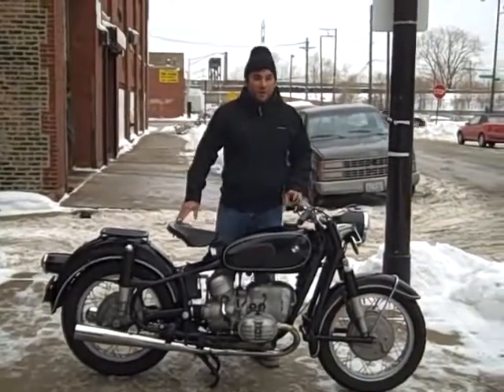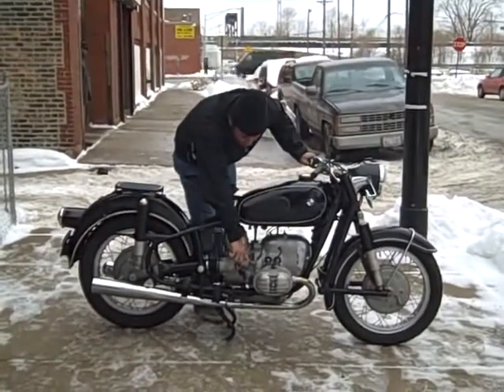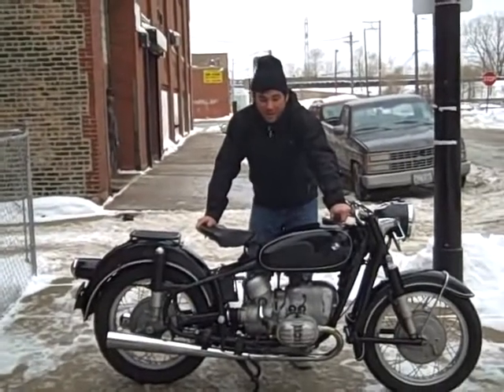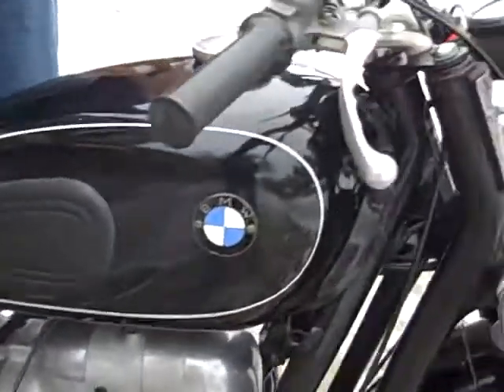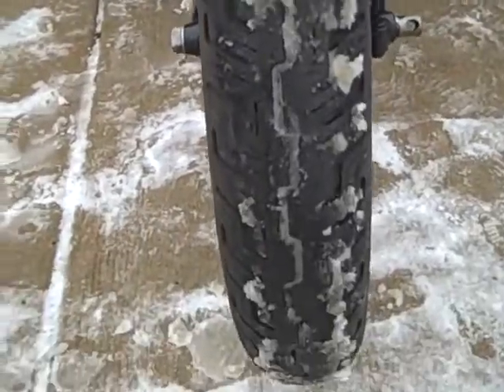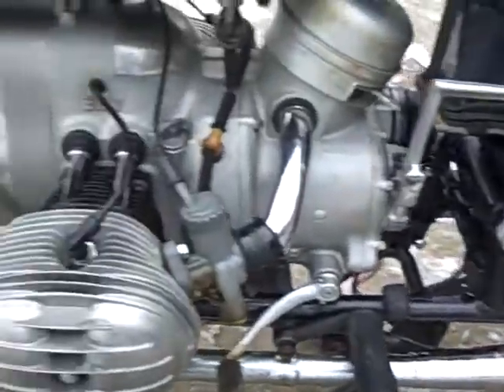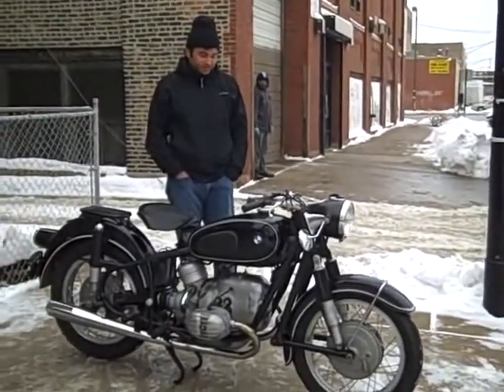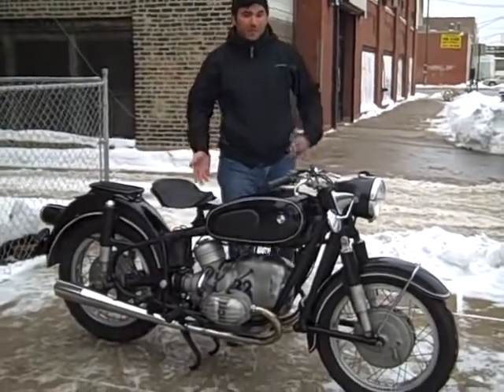1968 BMW R50 2 Ebay video by Motoworks Chicago 480p 30fps H264 128kbit AAC